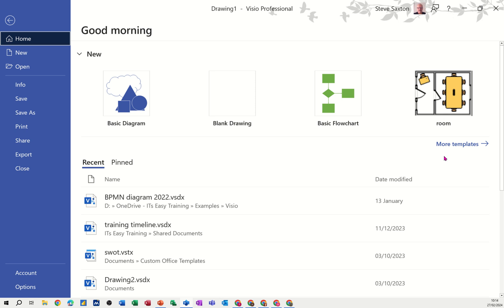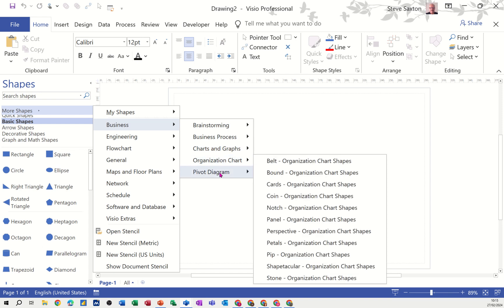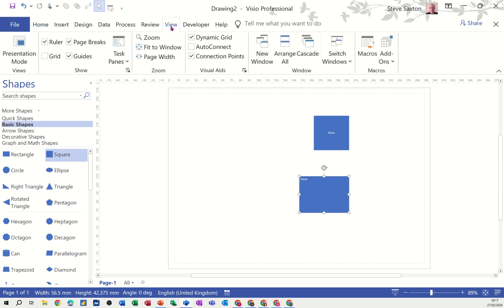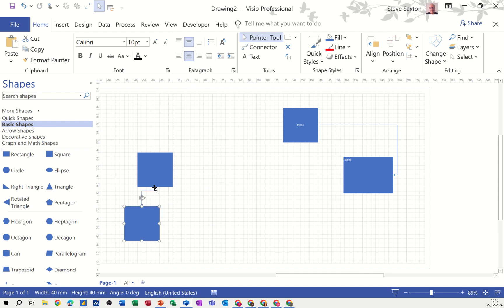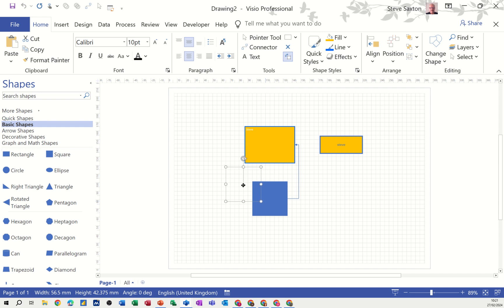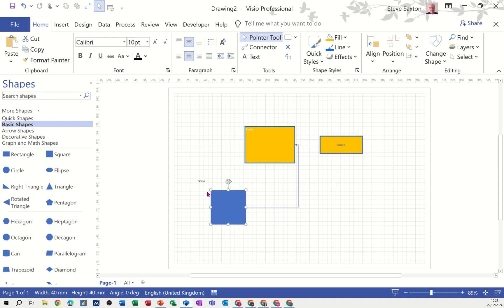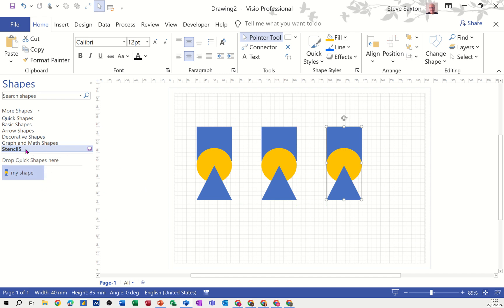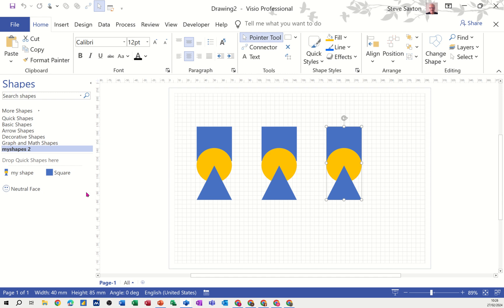An Introduction to Microsoft Visio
Microsoft Visio is a powerful tool for creating professional diagrams and flowcharts. It allows you to transform complex information into visual representations that communicate effectively. Whether you're working on organization charts, network diagrams, workflows, or home and office plans, Visio can help you simplify and convey your ideas.

Here are the three basic steps to create a Visio diagram:

1. Choose and open a template:
   - Templates provide stencils, shapes, and grid measurements to help you get started quickly.
   - Start the Visio app or open Visio on the web.
   - Select a template from the available options or choose "Basic Diagram" to start from scratch.
   - You can also browse additional templates by clicking on different categories or searching for specific terms.

2. Arrange and connect shapes:
   - Drag shapes from the stencil in the Shapes window onto the canvas.
   - Use AutoConnect arrows (available by default for certain templates like flowcharts) to connect shapes.
   - If AutoConnect is not active, click "Connector" in the Tools area on the Home tab.
   - You can also manually connect shapes by dragging arrows between them.

3. Add text to shapes and connectors:
   - Once your shapes are arranged and connected, add details by including text.
   - Select a shape, drag it onto the canvas, and hover over an arrow to see a mini toolbar with Quick Shapes.
   - Choose the shape you want, and it will automatically connect to the arrow.
   - You can also add text directly to shapes and connectors.

Remember that Visio offers various types of diagrams, so explore its capabilities based on your specific needs. If you're new to Visio, consider exploring more training resources or tutorials to enhance your skills . Happy diagramming!. An Introduction to Microsoft Visio. Microsoft Visio tutorial.